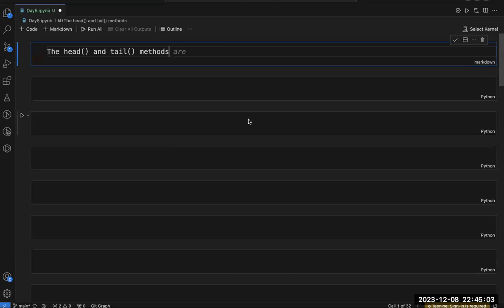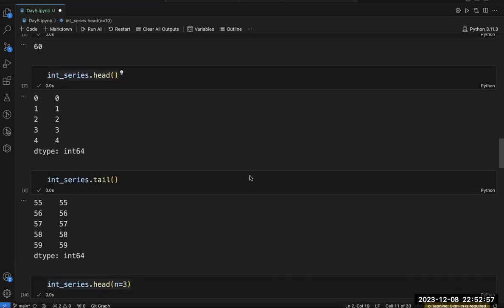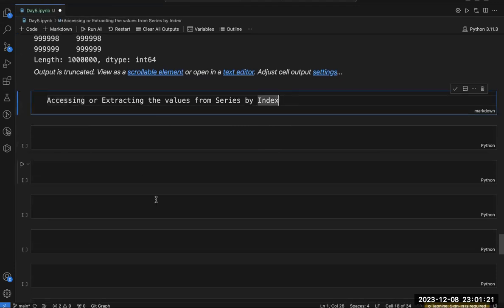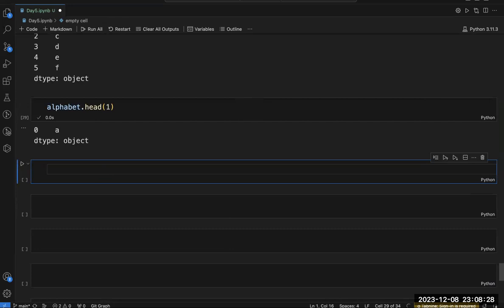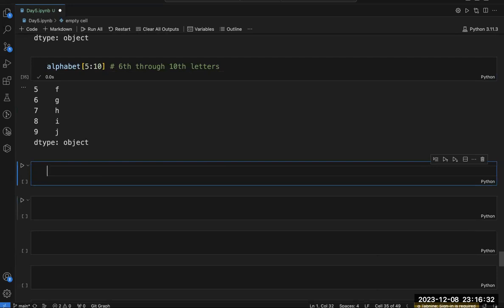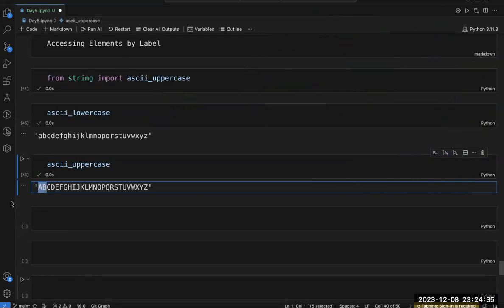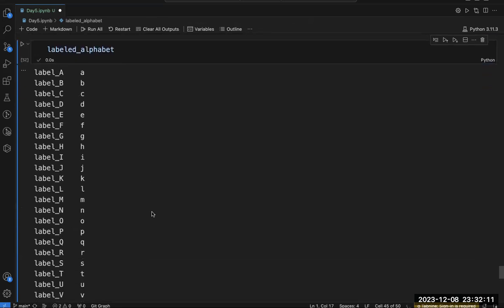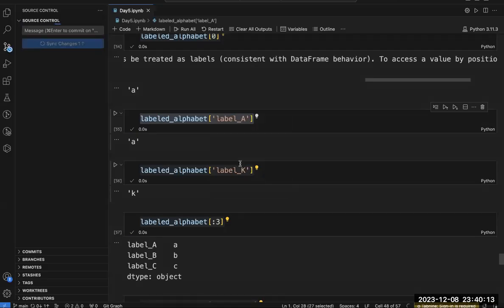Day - 05 | Pandas in Python | pandas series attributes | data handling using pandas | data science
Timestamp:
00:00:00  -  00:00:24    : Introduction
00:00:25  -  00:15:45    : The head() method and tail() method
00:15:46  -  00:38:16    : Accessing or Extracting the values from Series by Index Position
00:38:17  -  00:56:28    : Accessing  or Extracting the values from Series by Label
00:56:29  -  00:57:07    : Committing the code to gitHub
00:57:08                         :  End Note and Greetings

Dive into the powerful world of Pandas with us! 🐼✨ In this latest tutorial, we explore the incredible head() and tail() methods in Pandas Series, using the ASCII lowercase and uppercase alphabets as our playground. 🎡🔍

Here's what we covered:

📊 Creating Pandas Series with ascii_lowercase and ascii_uppercase.
🎯 Accessing values from Series by Index Position.
🏷️ Accessing values from Series by Label.
🔄 Demonstrating the art of accessing by level using slicing concepts in Python.
🔥 Whether you're a beginner or a seasoned coder, these techniques will level up your data manipulation game! 💪💻